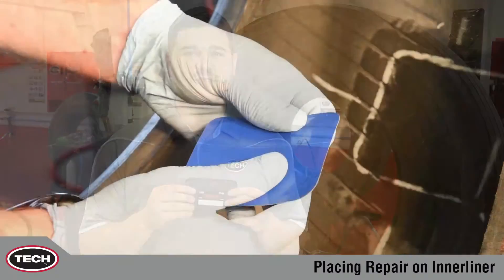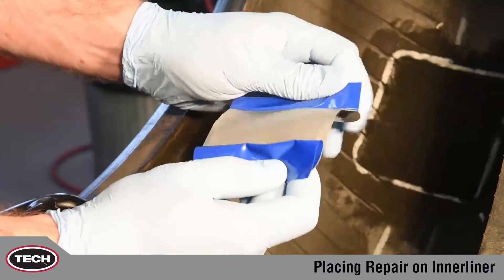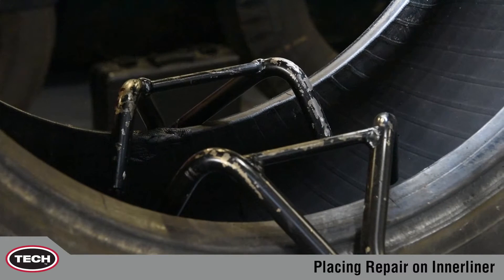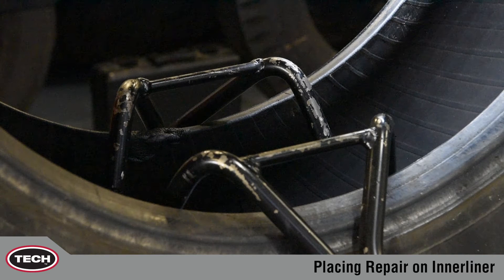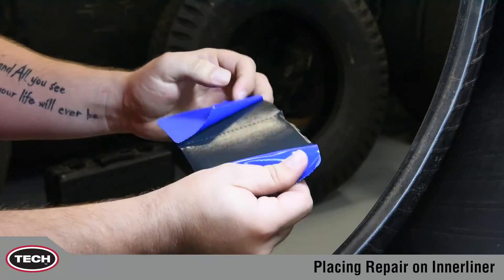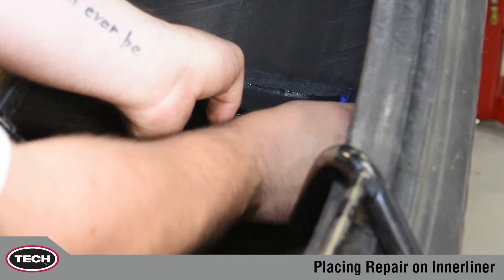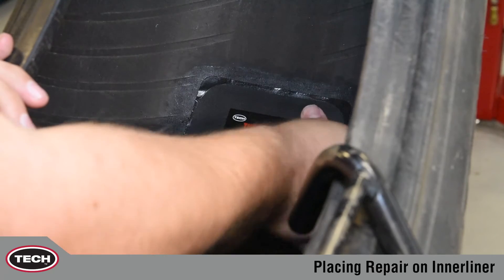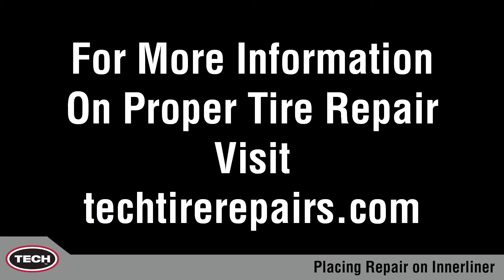Tire Repair: Placing the Repair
This video shows the proper placement of TECH Repairs.  There are quick tips that will prevent repair failure and enhance adhesion. for more TECH Tips and Product info!